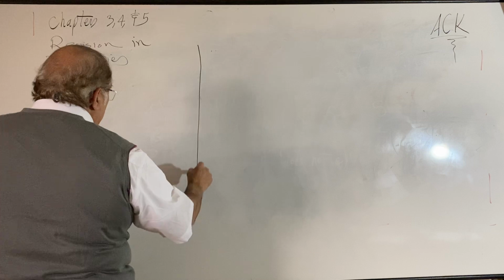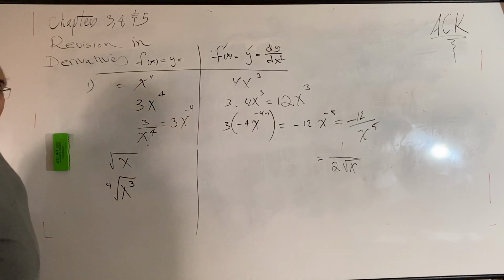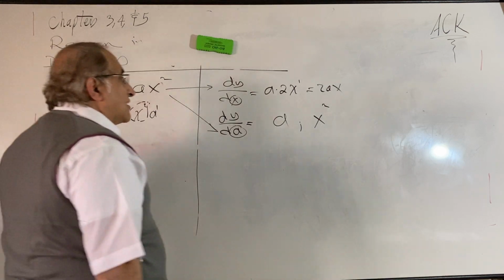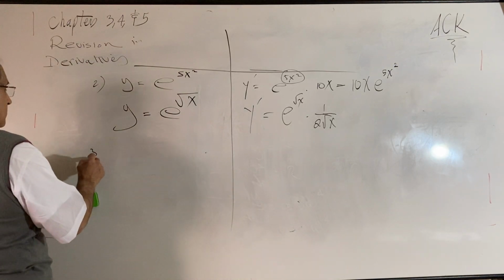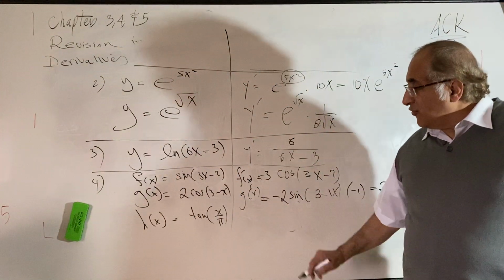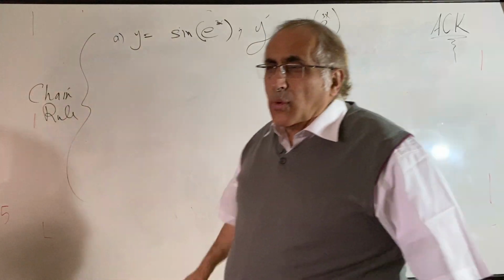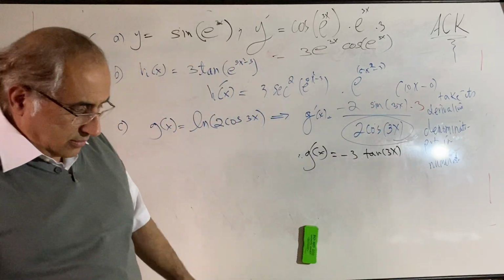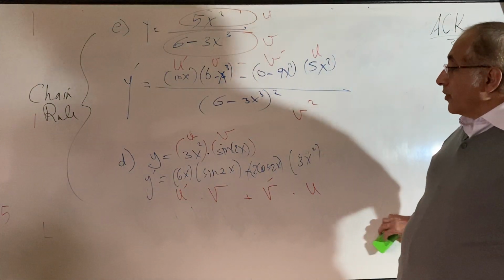Revision in Derivatives1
This video goes rom basic review in taking derivatives into hard level of the chain rule derivatives